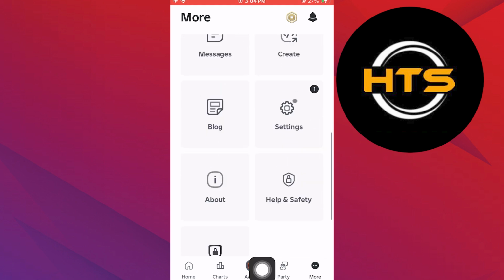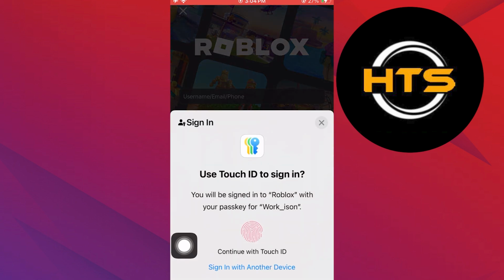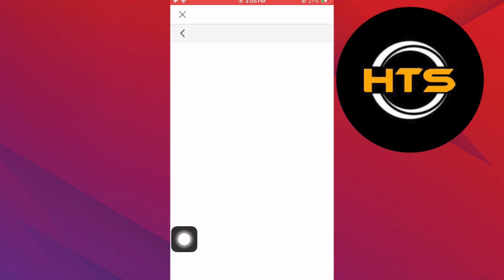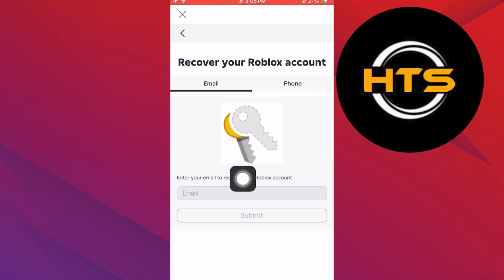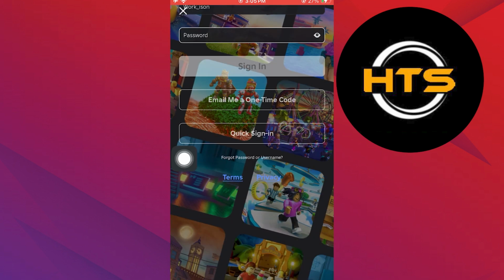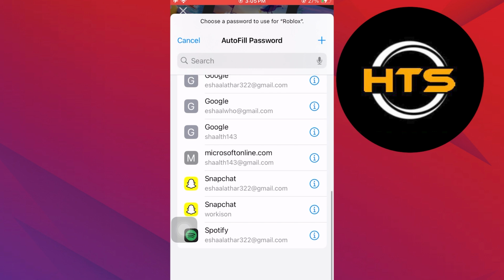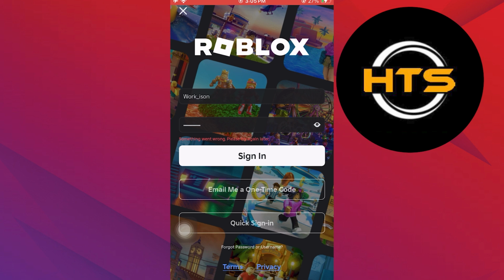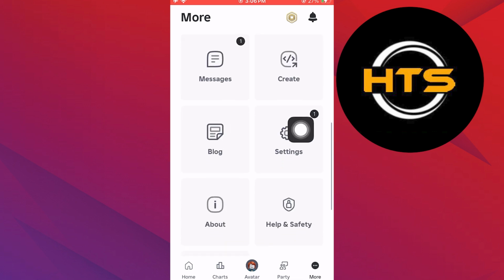How To Change Password On Roblox When You Forgot It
Hey everyone! Welcome to this how to reset password in Roblox mobile video tutorial.

If you want to know how to reset Roblox password if you forgot it, how to change your Roblox password if you forgot your current one and how to reset password on Roblox, this video is for you.

In this video, we will show you how to reset password in Roblox mobile and how to reset forgotten password in Roblox.

The steps on how to change Roblox password if you forgot your password, how to reset password in Roblox without email or phone number and how to change forgotten password on Roblox is easy.

After watching this video, you will find out how to change password in Roblox if you forgot and how to update Roblox password.